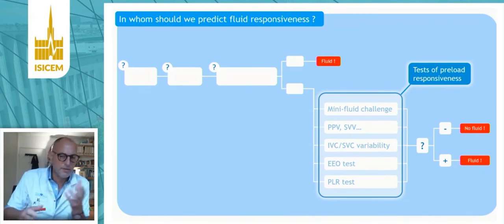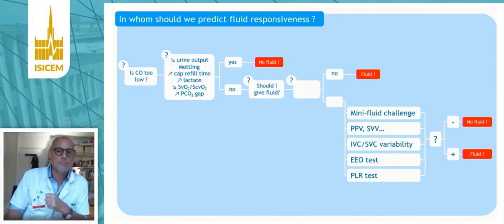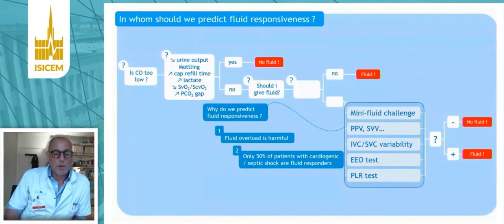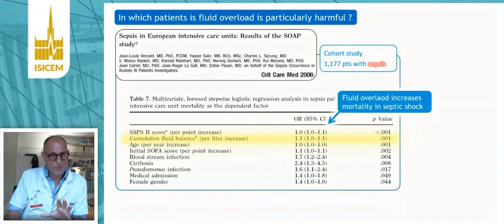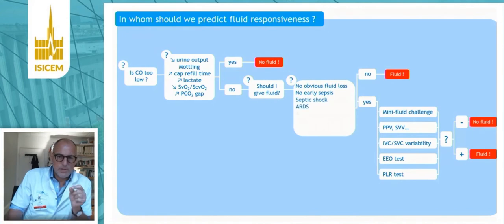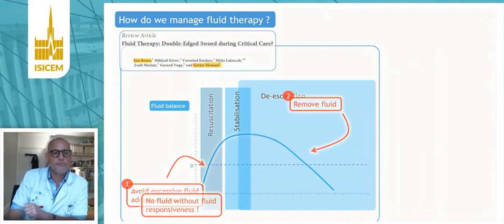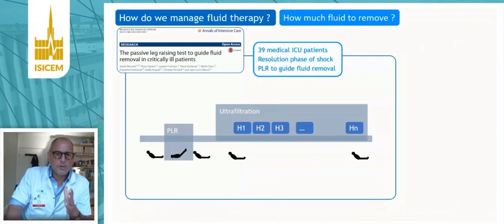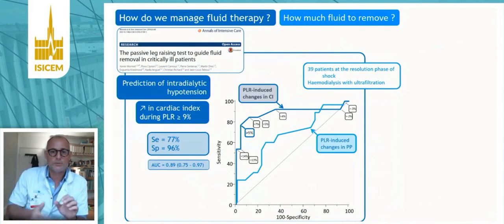In whom should I predict fluid responsiveness Xavier Monnet 2020